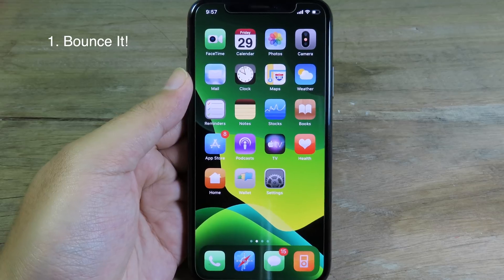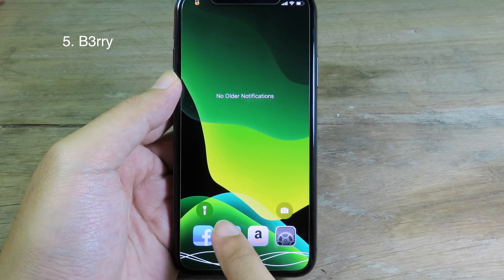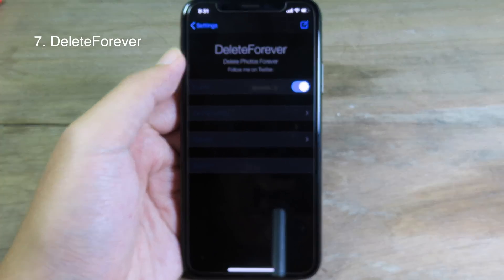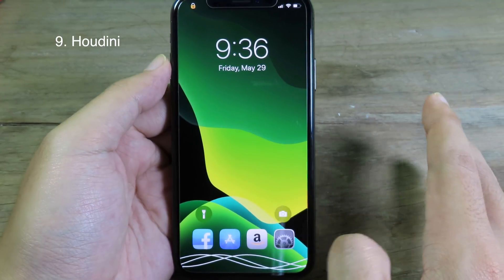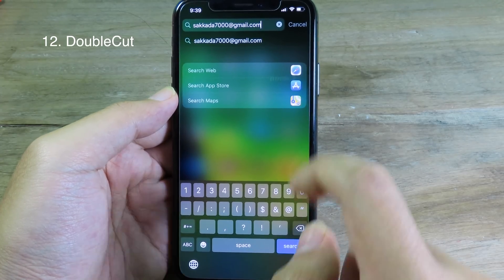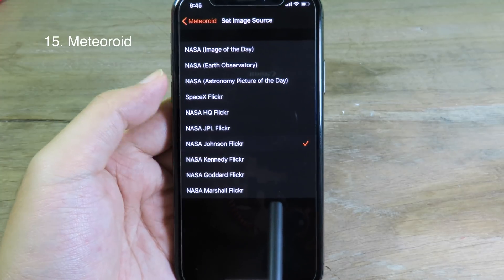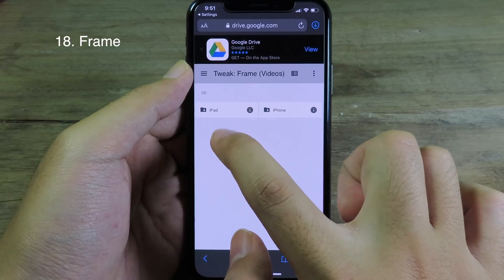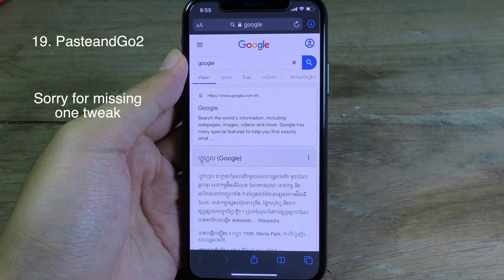20 NEW iOS 13.5 Jailbreak Tweaks - Amazing Tweaks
1. Bounce It!
6. Accent
7. DeleteForever
8. SizeFinder
11. DeleteCut
12. DoubleCut
13. SwipeForMore
16. CastSwitcher
17. CCBalance
20.